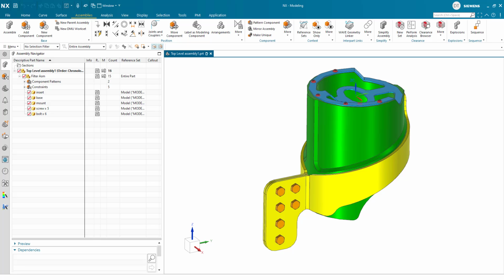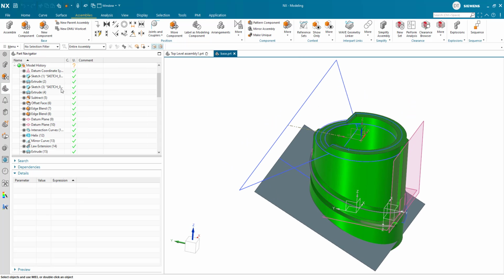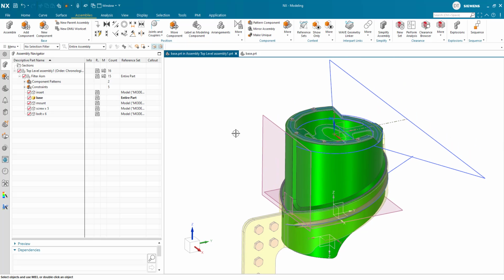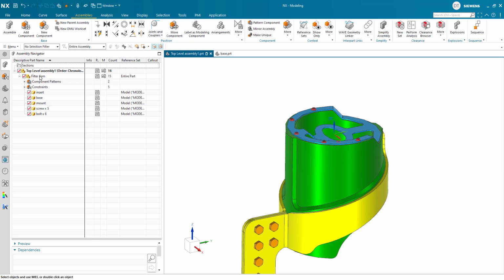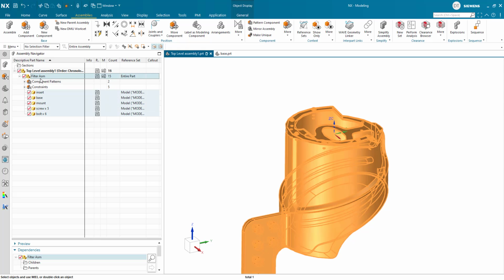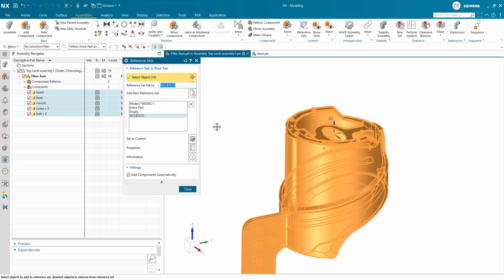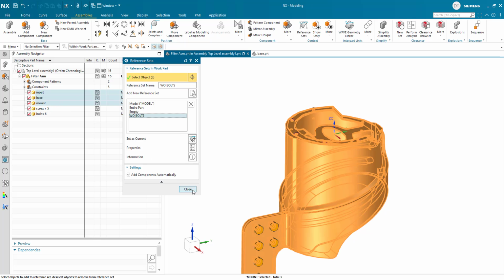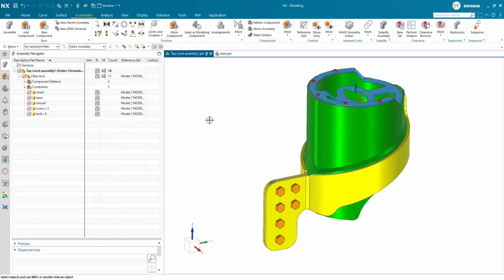Siemens NX - Using Reference Sets in an Assembly - What are they and how do they work?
Turks Tips & Tricks - What are reference sets? Find out in this video